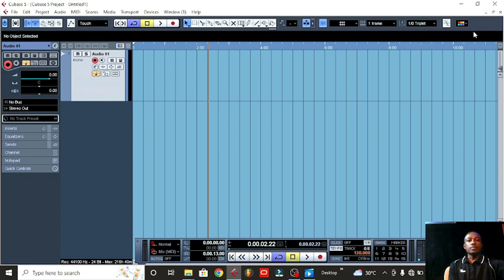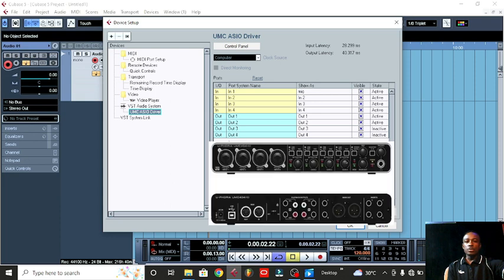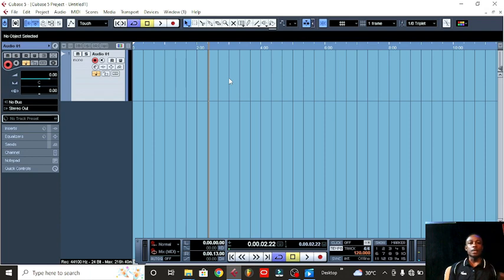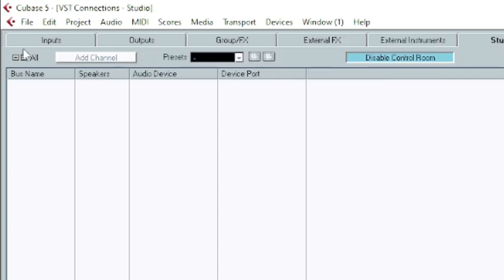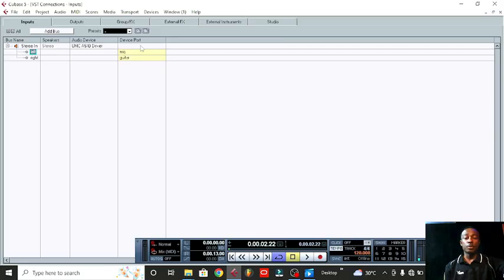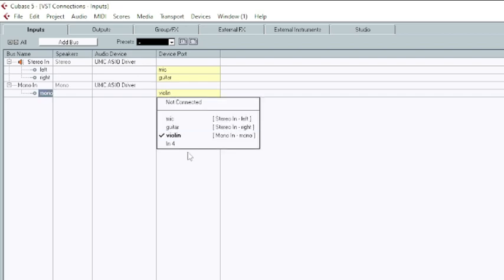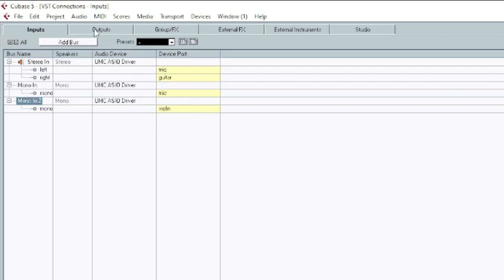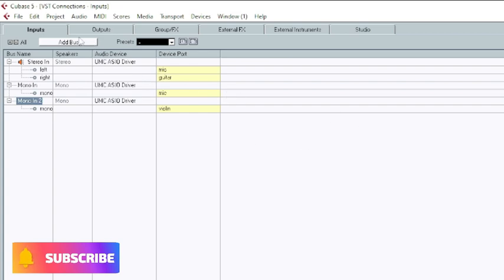02 How to set up vst connection